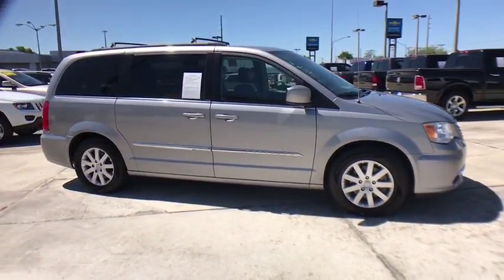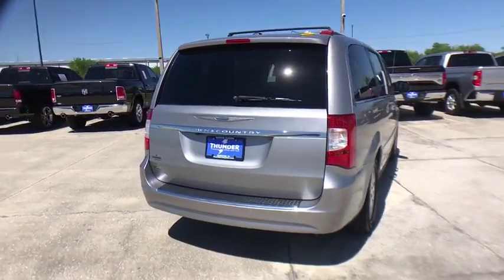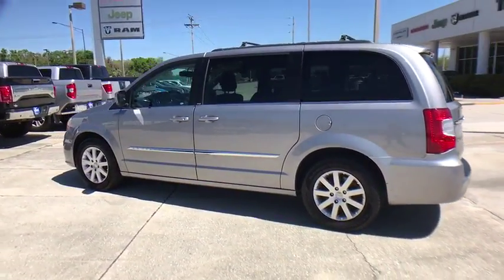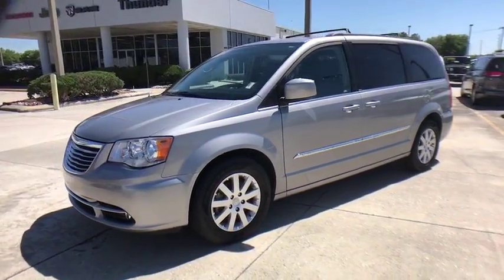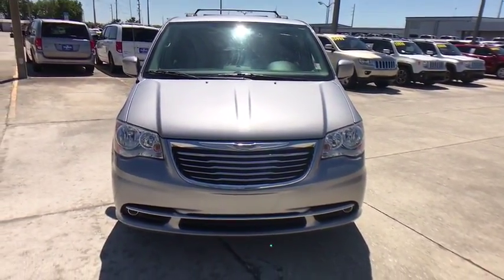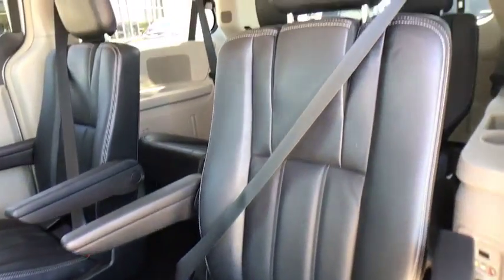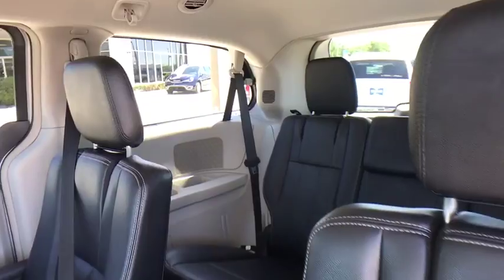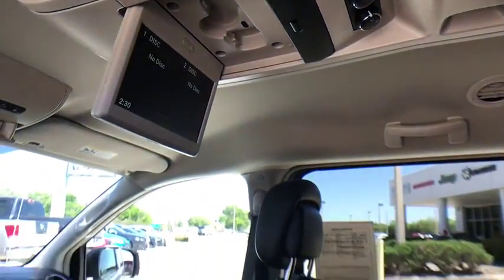2014 Chrysler Town & Country Lakeland, Winter Haven, Bartow, Tampa, Lake Wales, FL ER256399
Billet Silver Metallic Clearcoat U 2014 Chrysler Town & Country available in Lakeland, Florida at Thunder Chrysler. Servicing the Winter Haven, Bartow, Tampa, Lake Wales, FL area.

Thunder Chrysler
1425 W Main St

Clean CARFAX * DVD * Power Sliding Doors. brbrEQUIPPED WITH: br* 3.6L V6 24V VVT * 6-Speed Automatic FWD * Black w/Leather Trimmed Bucket Seats * Entertainment system * Front dual zone A/C * ParkView Rear Back-Up Camera * Power driver seat * Radio: Uconnect 430 CD/DVD/MP3/HDD * Rear air conditioning * Roof rack. brbrAWARDS: br* JD Power Initial Quality Study (IQS). brbrThe THUNDER has come to Bartow, Florida! brbrCome feel the difference of a family owned hometown dealer. Come and get...THUNDER STRUCK! brbrFresh Oil Change, Completely Detailed Inside and Out, This vehicle has been put through our 125 point inspection by our ASE Certified Master Technicians. At Thunder Chrysler, we carry the cleanest, lowest mileage vehicles that we can find! We pride ourselves in offering the best vehicles at fair prices! brbrThunder Chrysler is proudly serving.. Bartow, Lakeland, Mulberry, Lakeland Highlands, Highland City, Eagle Lake, Wahneta, Auburndale, Winter Haven, Homeland, Fort Meade, Bradley Junction, Plant City, Kathleen, Lake Wales, Tampa, Orlando. We also service the following States... Georgia, Alabama, South Carolina & more. brbr* Price excludes tax, tag, dealer installed options, $69 electronic filing fee and $699.00 dealer documentation fee. Price guarantee may require VIN/stock number information to ensure accuracy. Please contact dealer for full disclosure on all pricing.